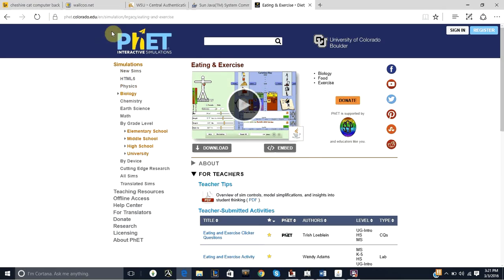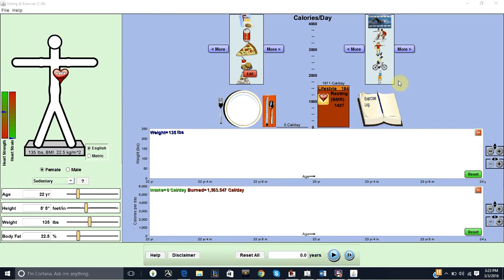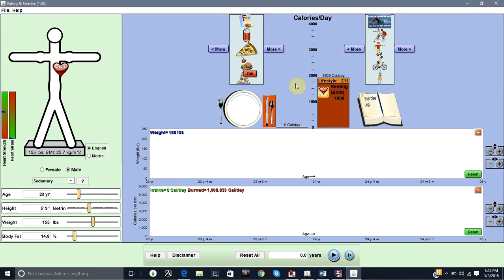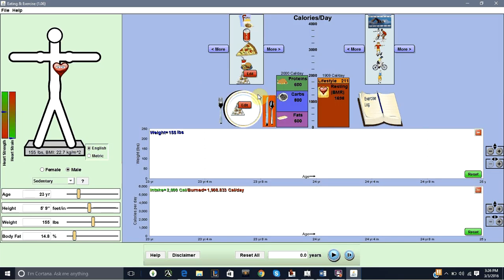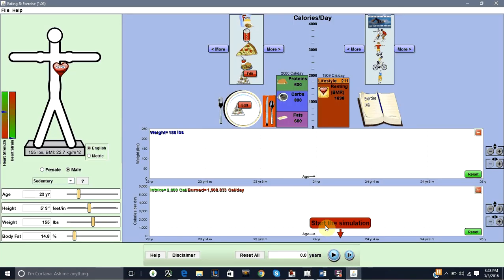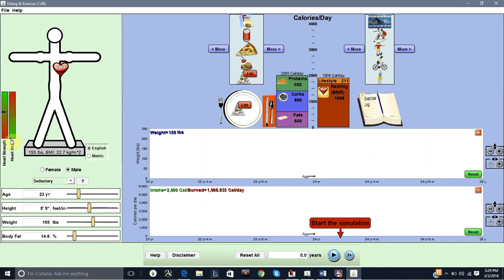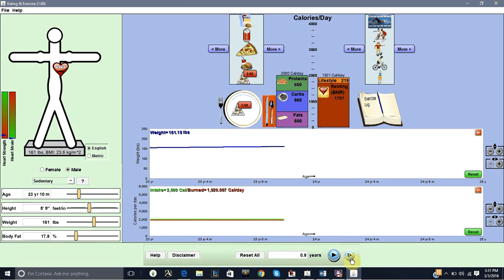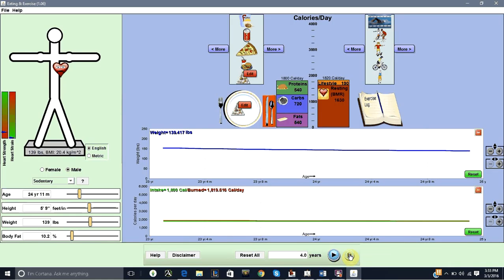phet demonstration video for youtube